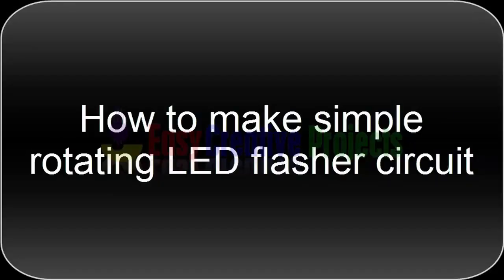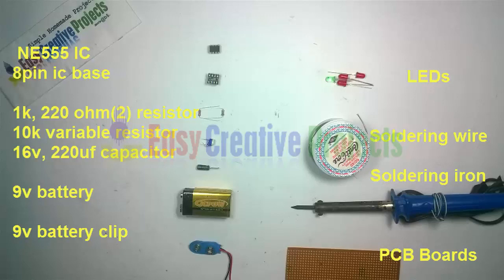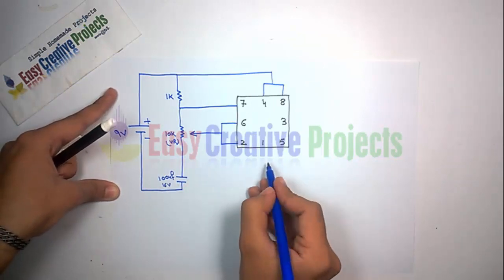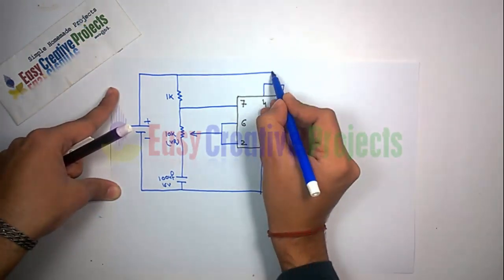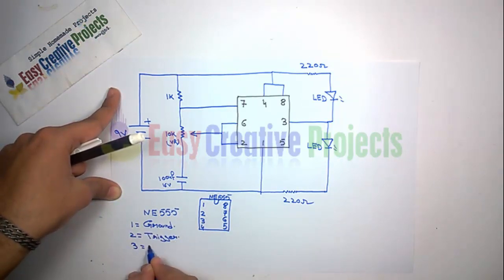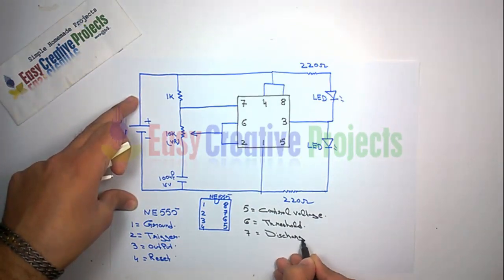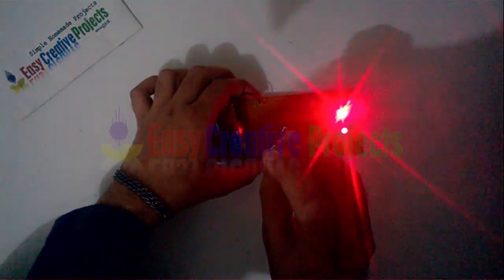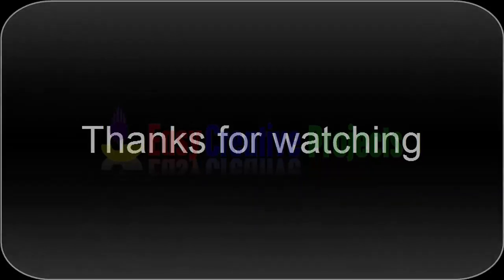How to make simple rotating LED flasher circuit - step by step with circuit diagram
in this video we learn How to make simple rotating LED flasher circuit easy step by step with circuit diagram. its very easy project.